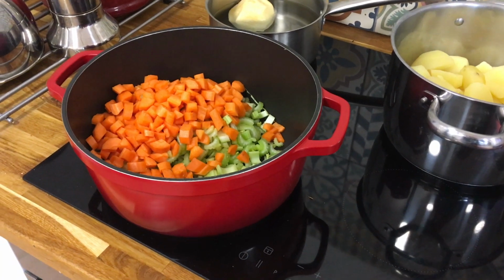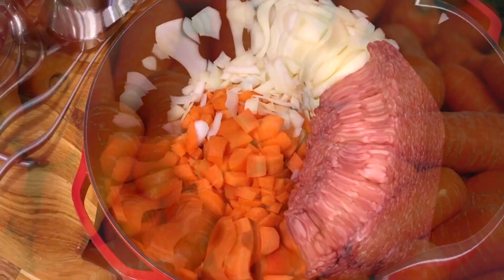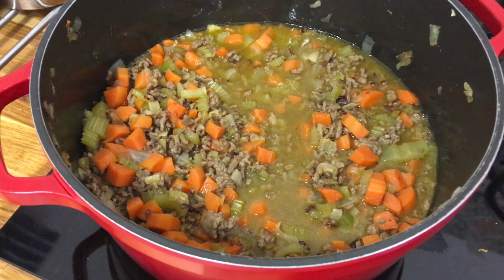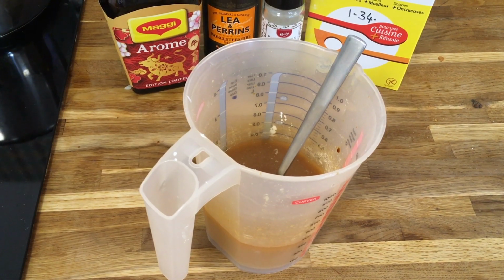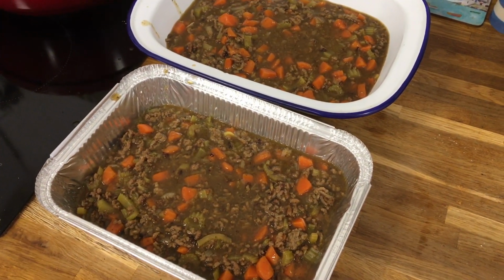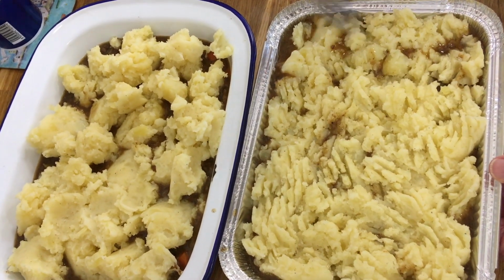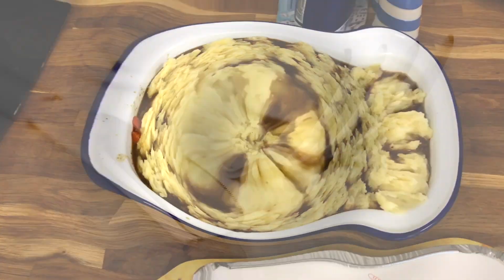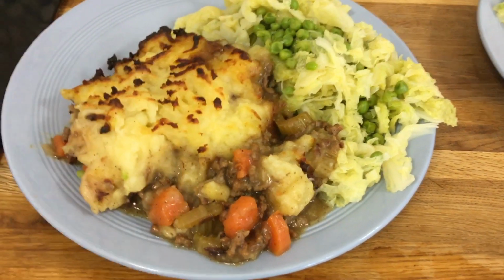Frugal Food: My Cottage Pie - a family favourite as its easy & is delicious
I show you how I make a Frugal Cottage Pie